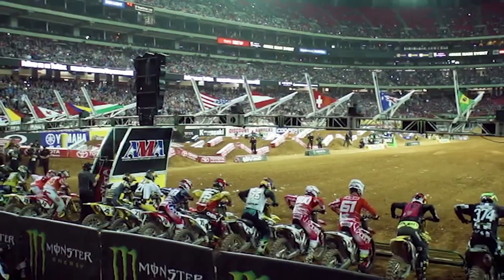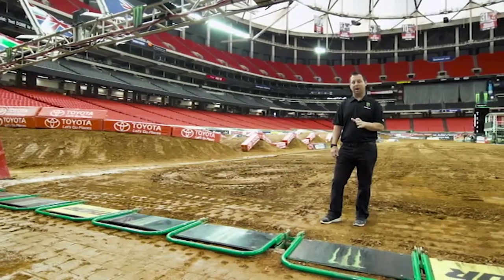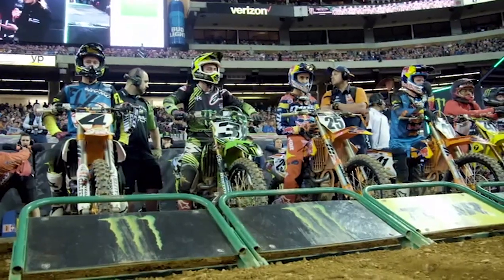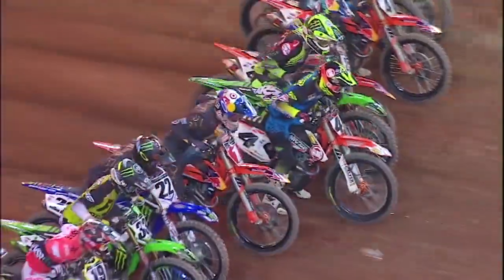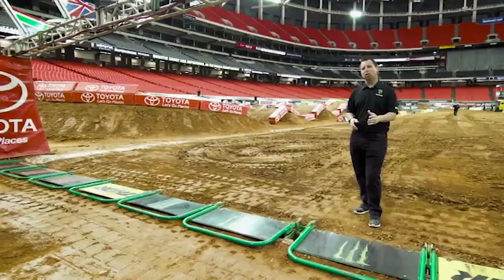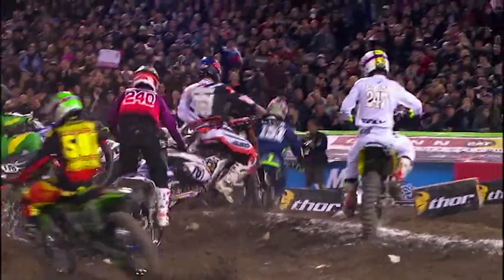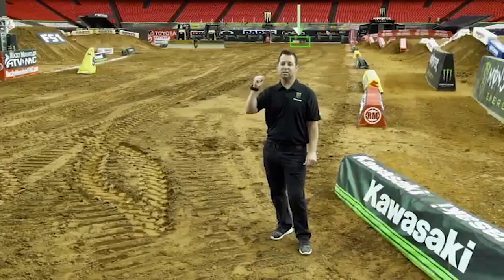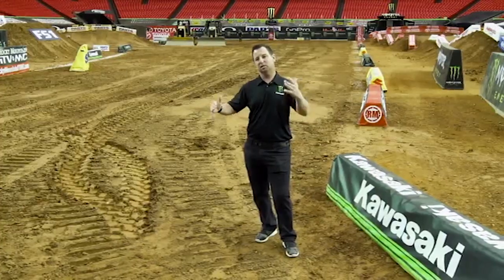Science of Supercross - Gate Pick - Race Day LIVE - 2017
Jeremy McGrath talks about how riders pick their gates.

Monster Energy® AMA Supercross, an FIM World Championship, is the premier off-road motorcycle racing circuit in the world, produced with man-made tracks inside the world's most elite stadiums.

Follow fan favorites Ken Roczen, Eli Tomac, Trey Canard, Jason Anderson, Chad Reed, David Millsaps, and former riding greats like Ryan Dungey, Ryan Villopoto, Jeremy McGrath and Ricky Carmichael.

Watch all the riding action, highlights, interviews and behind the scenes exclusive content for Monster Energy® Supercross, the most thrilling action sport on the planet!